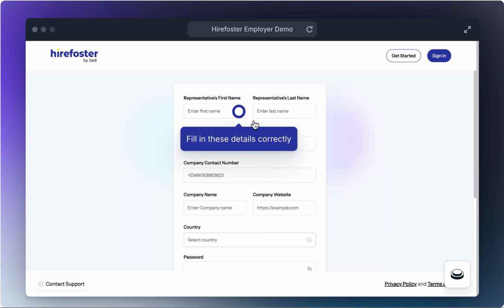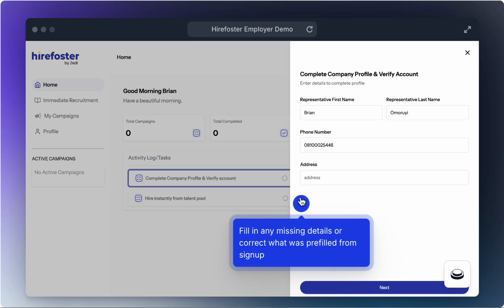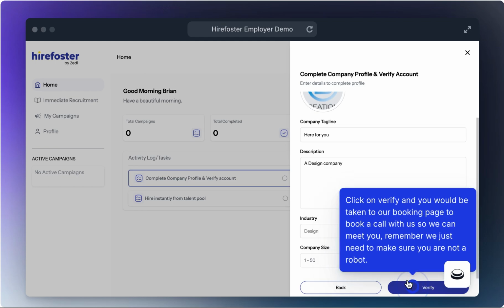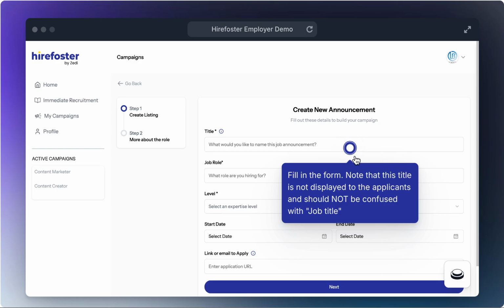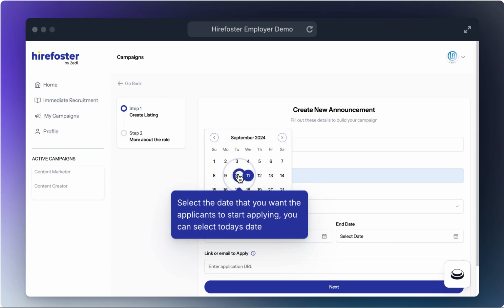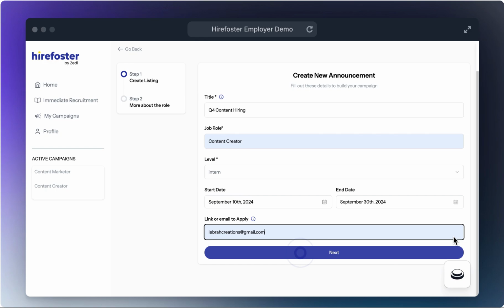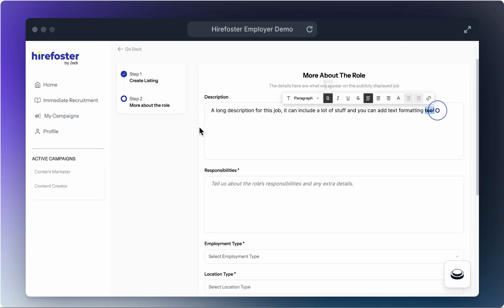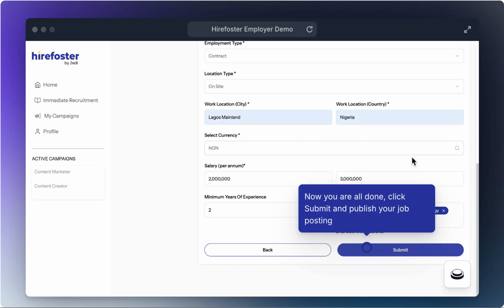Signing up and creating a job posting as an employer on the Hirefoster website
This video shows a stwp by step reel of how employers can create an account and post jobs for FREE on the Hirefoster.com website.